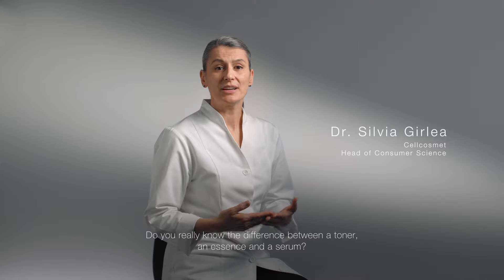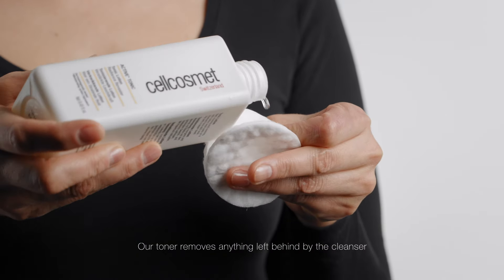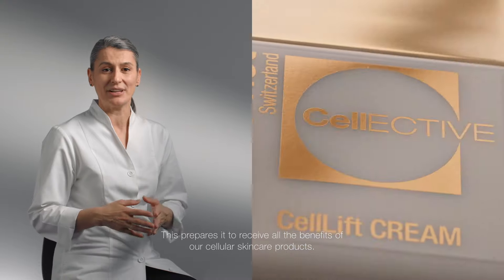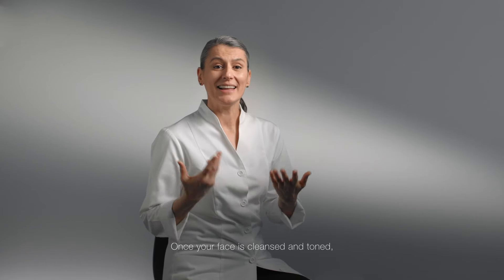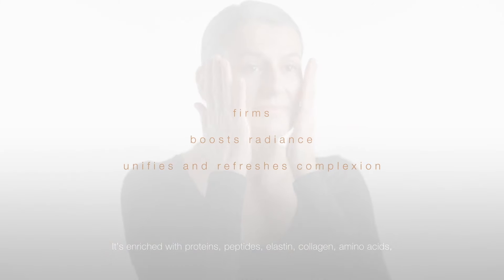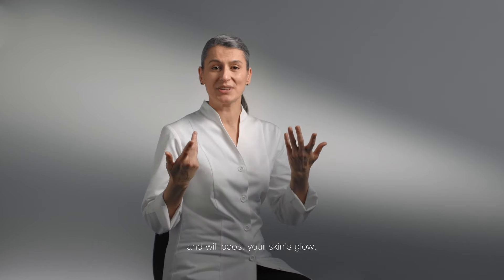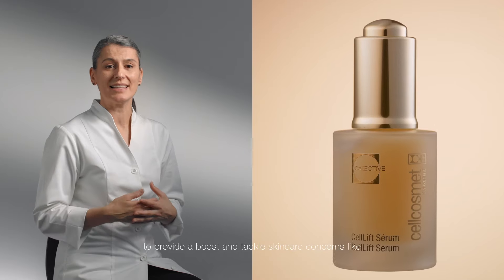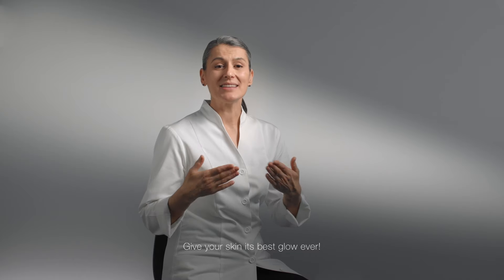Decoding Skincare Essentials: Toner vs. Lotion vs. Serum - Know the Key Differences!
Skincare Essentials Decoded: Toner, Essence, Serum - Your Path to Glowing Skin!

Confused about toners, essences, and serums? Let us break it down for you!

✨ Toner: An absolute must-have. Our toner removes leftover residue, exfoliates, and primes your skin for maximum benefits. With rose and chamomile extracts, it soothes and balances your skin, setting the perfect stage for your routine.

✨  Essence: The powerhouse of your regimen. Packed with proteins, peptides, elastin, collagen, amino acids, vitamin B, and aloe ferox, our essence deeply nourishes and revitalizes your skin. Jumpstart natural regeneration for that radiant, glowing complexion you crave.

✨ Serum: Your ultimate booster. After our cellular creams, apply a few drops of our serum. Enriched with our signature CytoPep Cellular Extracts, it targets your skin concerns and drenches your complexion with hydration and radiance.

Toners, essences, and serums - the ultimate trio for your glowing, healthy complexion. Give your skin the love and care it deserves with our cellular skincare products.

More info about the products featuring the video:
Active Tonic

Watch Cellcosmet beauty tutorials to learn precisely how to apply its products to reveal your skin’s full radiance. Proper application of your favourite skincare ensures your success in your quest for radiant skin. The brand’s beauty experts have created customised tutorials to show the precise way to use its exclusive skincare products.